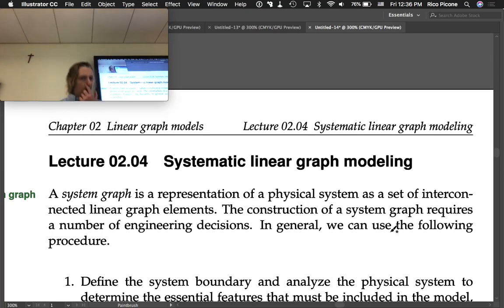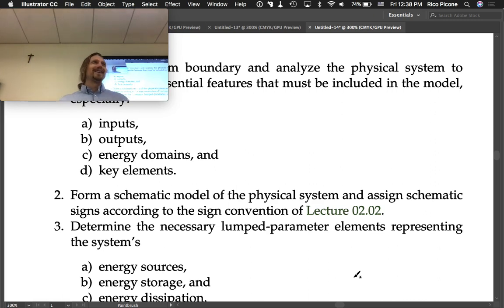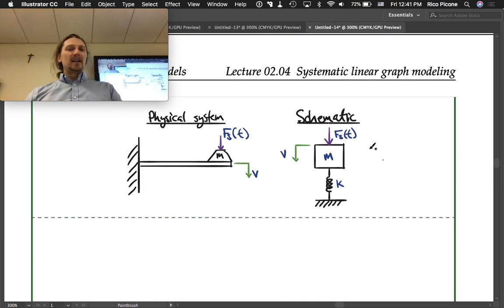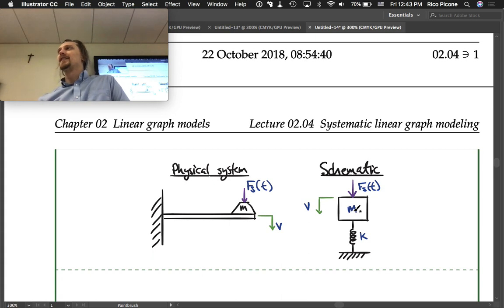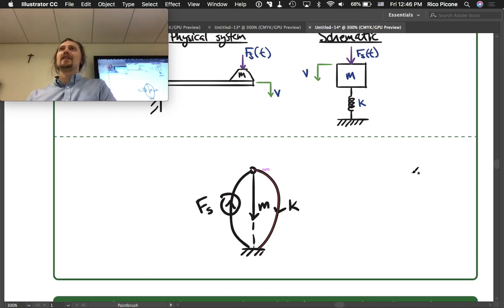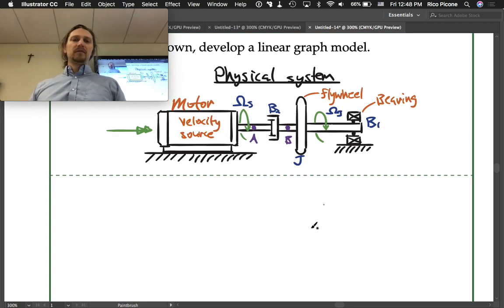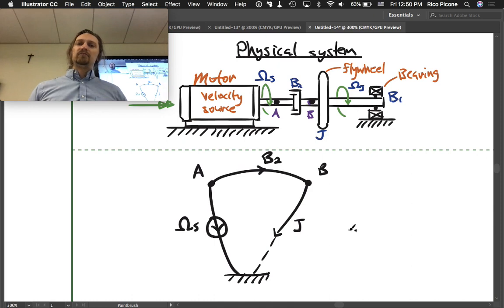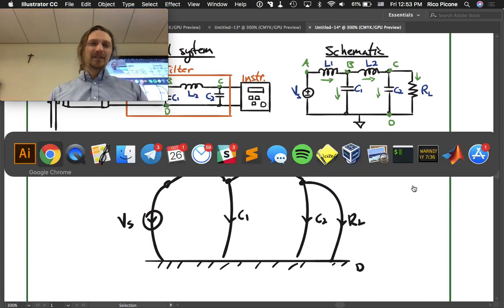02.04 Systematic linear graph modeling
Linear graph modeling of electronic, mechanical translational, and mechanical rotational systems. Includes examples. This lecture was recorded at Saint Martin's University in the Fall 2018 term as part of the course Mechatronics ME/EE 345 (see the course It is the property of the instructor Dr. Rico Picone.